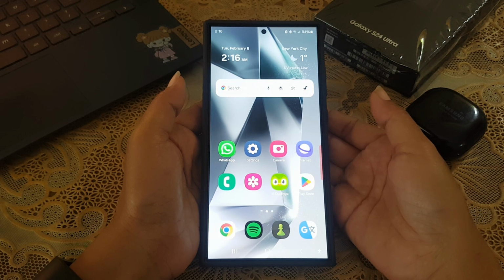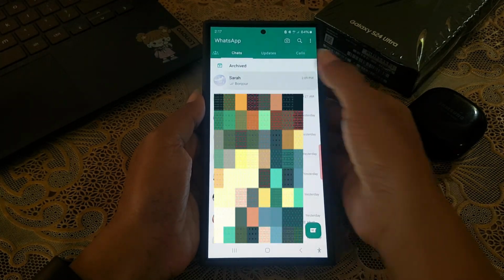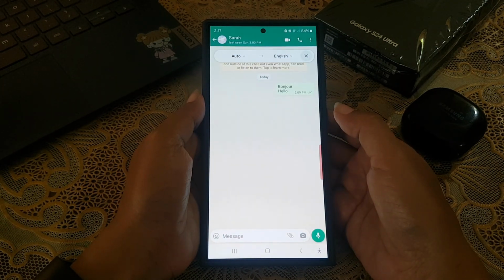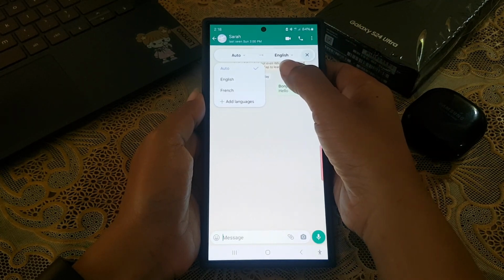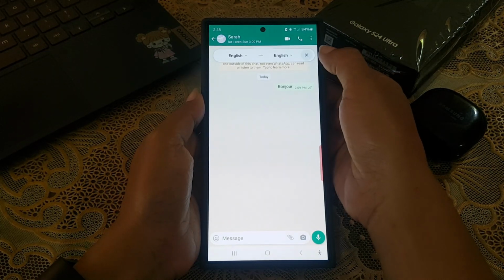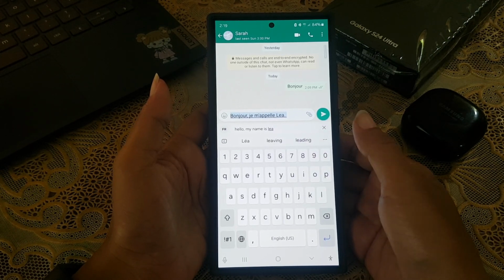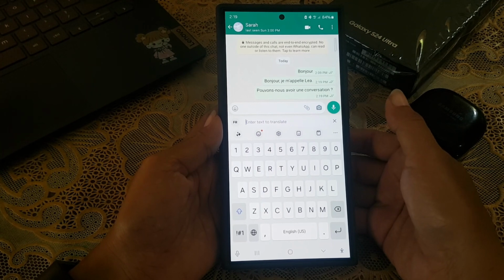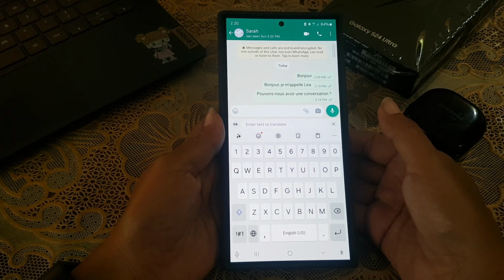Samsung Galaxy S24 Ultra : How to auto translate your chat using the chat translation feature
In this video, you will find the steps on how to auto translate your chat using the chat translation feature in Samsung Galaxy S24/S24+/S24 Ultra.

To auto translate your chat using the chat translation feature, do the following steps:
- open a messaging or chat app, as the example, you can use Whatsapp.
- open Whatsapp.
- and then tap the contact you'd like to chat with.
- tap the text field to show up your Samsung keyboard.
- and then tap the three stars icon to access the chat assist features.
- select "Chat translation".
- if needed, you can change the source and target languages to fit your need.
- to change the source language or the language you're using, tap the drop down menu at the left side and then select the desired language.
- to change the target language, or the language you'd like your phone to use as the translation result, tap the drop down menu at the right side and then select the desired language.
- now, when you type something in the selected source language, your phone will automatically translate the text you're typing to the selected target language.

With this AI-based feature, now, you can easily chat with someone with different language. You just need to type in your language, and your phone will automatically translate it to the target language. However, for the moment the chat translation supports to 15(fifteen) languages.